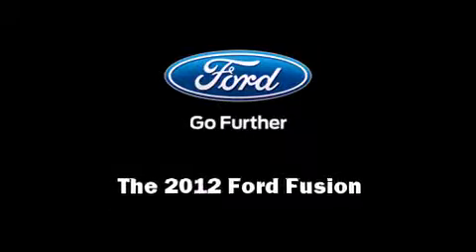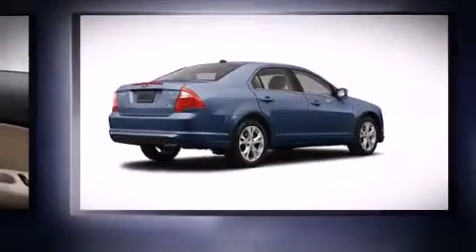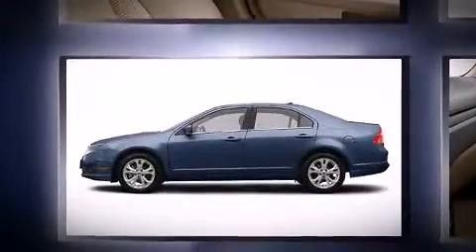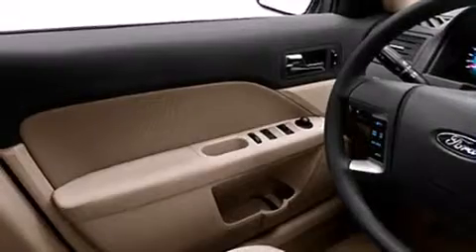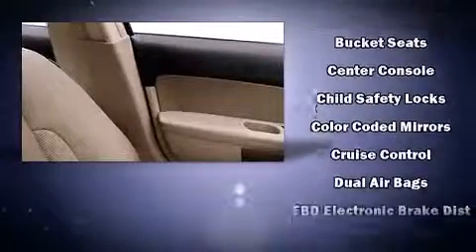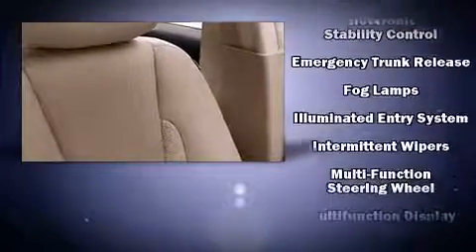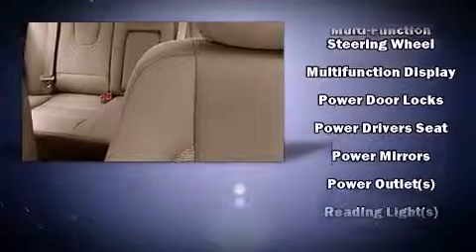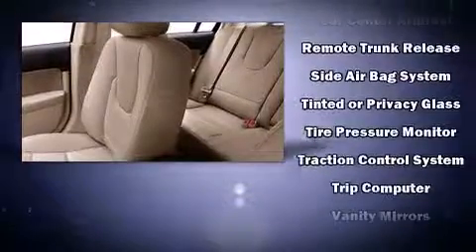Allen Samuels Autoplex